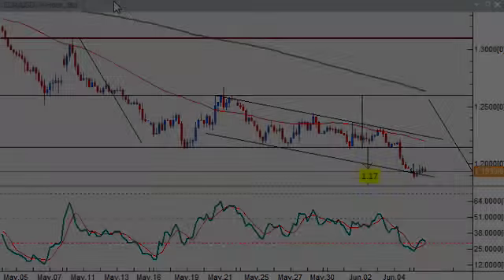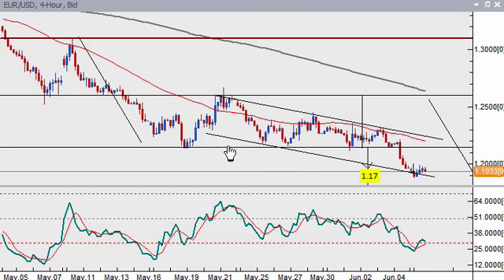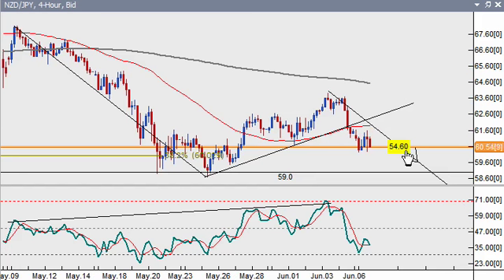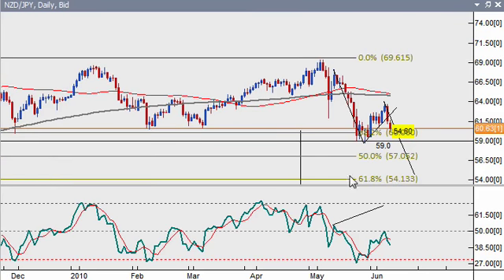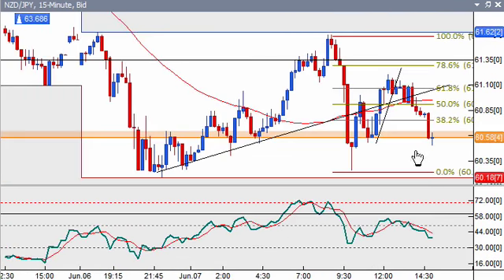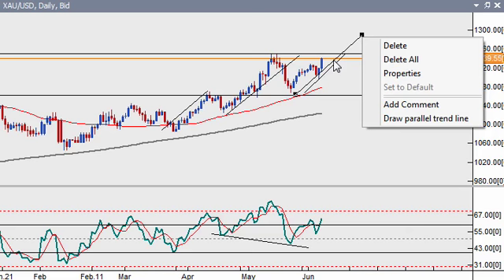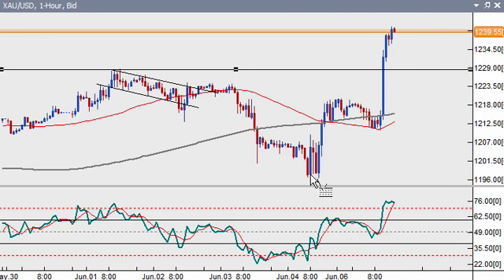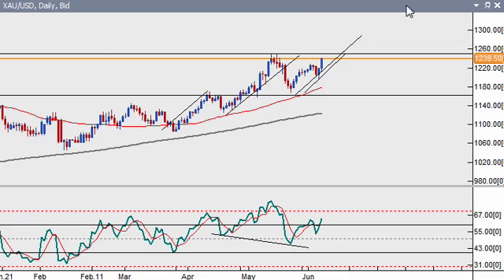FXTimes Forex Technical Update 6/7/2010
Forex Technical Update 6/7/2010: forex trading, EUR/USD, NZD/JPY, XAU/USD, Gold, USD/CAD, technical analysis

The EUR/USD, which broke an important support last Friday continued to push lower to start this week, but is now in a correction. I will also take a look at the NZD/JPY as it aims to move lower. Gold made a very sharp reversal from last week's decline. This move it back up near the historic high near 1250. Meanwhile, the USD/CAD pair is testing an important support.